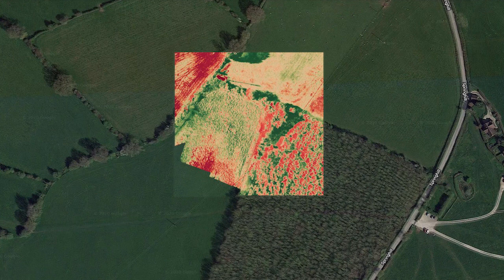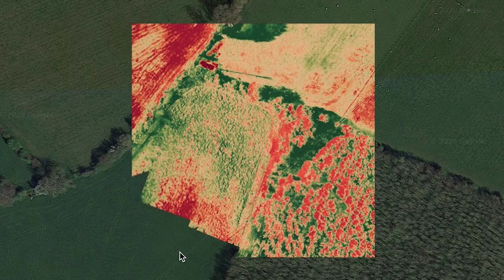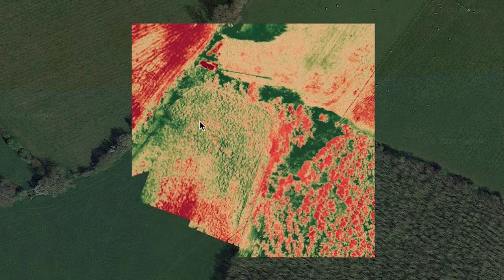Using drones to collect data about the natural environment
Prof Chad Staddon (Director, International Water Security Network, and Professor of Resource Economics and Policy, University of the West of England) explains how he is using drones to collect data for advanced scientific research into the state of the planetary ecosystem, in this case through near-infrared sensors.